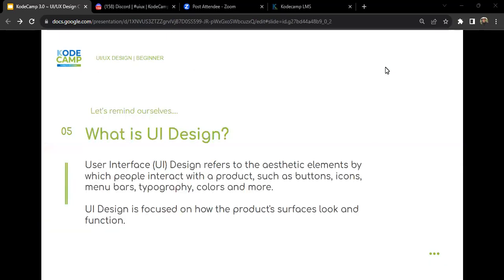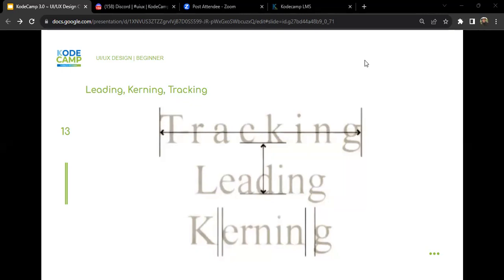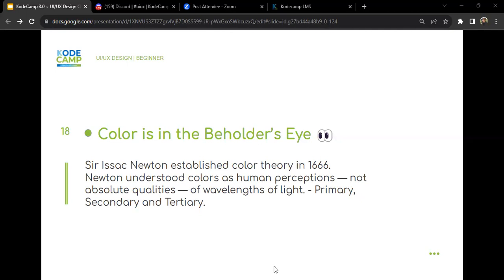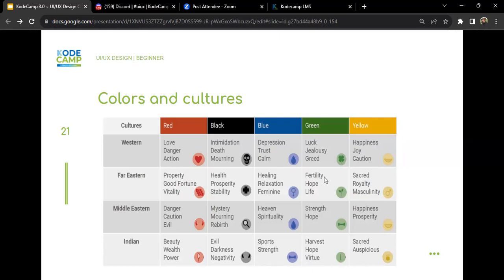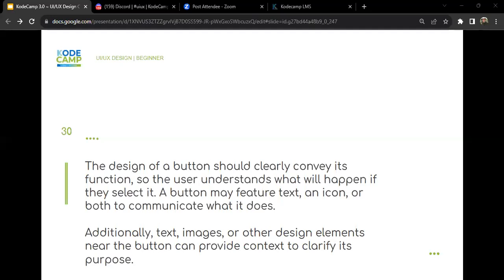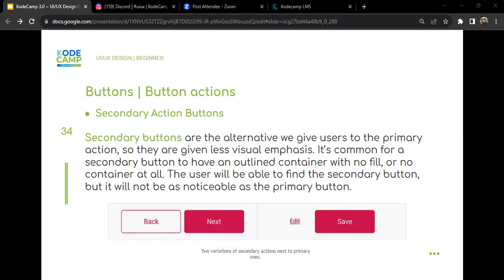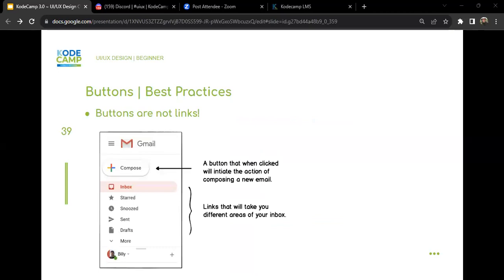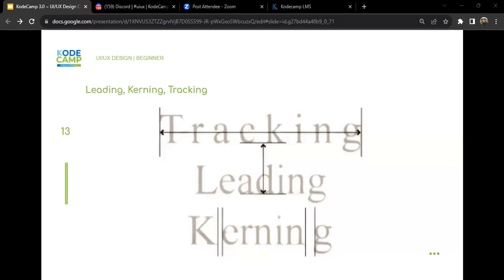9. KodeCamp 3.0 Beginner UI/UX - UI Design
UI Design